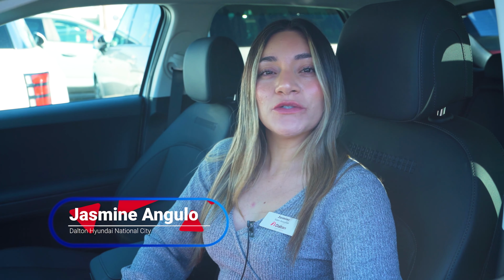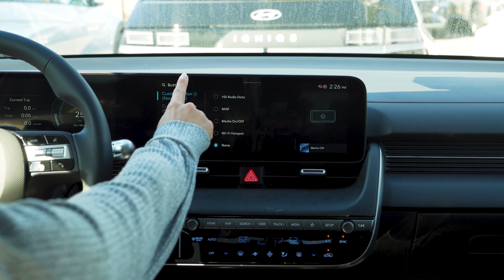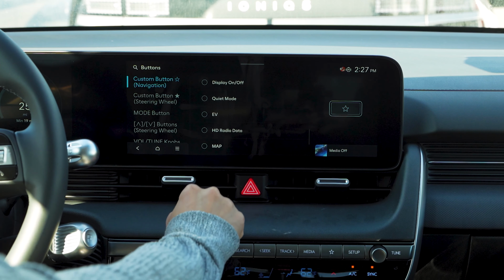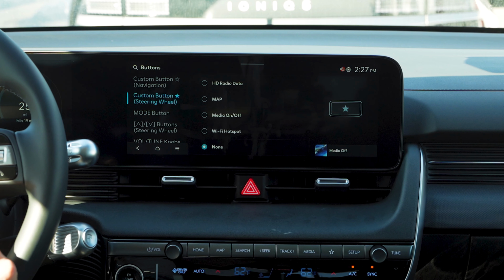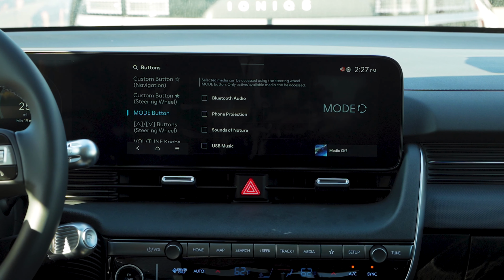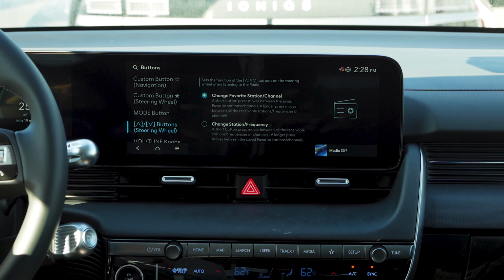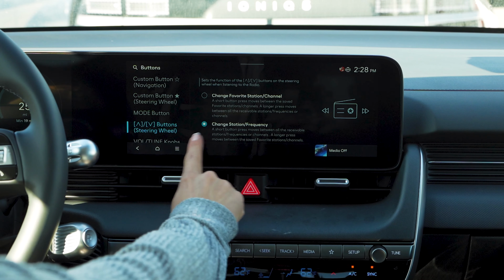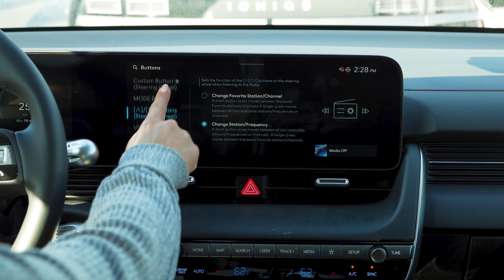2025 Hyundai Ioniq 5 - Shortcut Buttons Customization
0:00 Intro
0:09 Shortcuts Button Customization
Socials:
Welcome to Dalton Hyundai National City, previously known as Frank Hyundai! We are thrilled to introduce you to our dealership in National City, California, serving San Diego, Chula Vista, El Cajon, and Kearny Mesa. We believe in creating a warm and welcoming environment for all our visitors.

As you begin your journey to find your next vehicle, our team of dedicated professionals is here to guide you every step of the way. From our extensive new inventory to our top-notch service center, we are committed to providing you with a seamless and memorable experience.